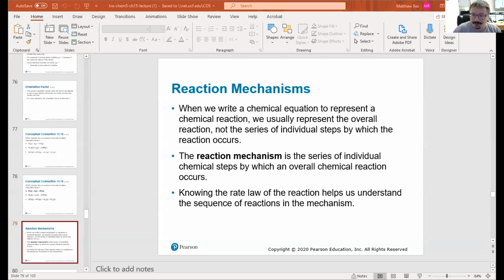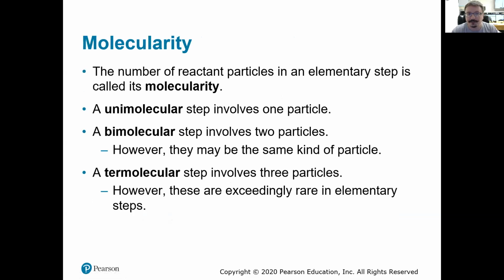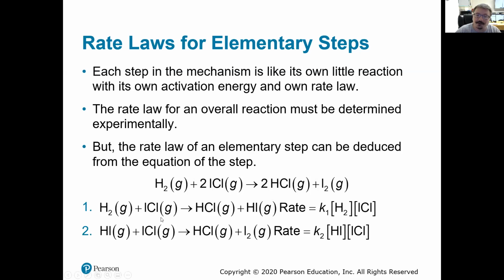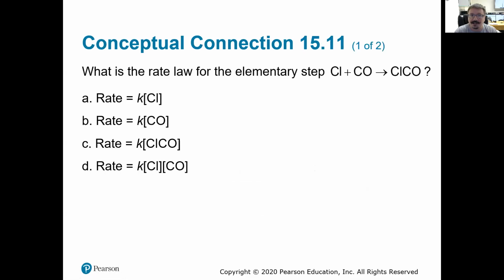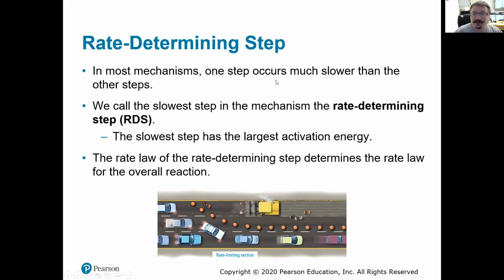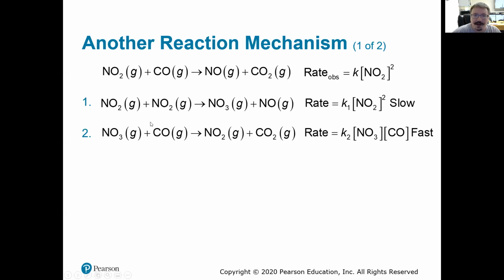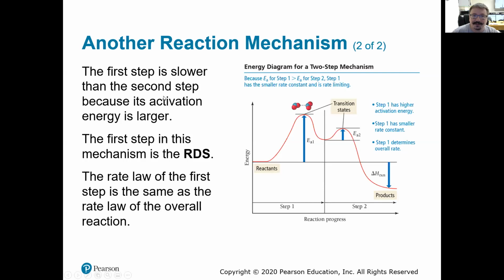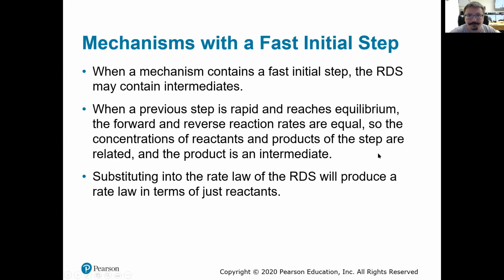Reaction Mechanisms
What is a reaction mechanism?  What are elementary steps and intermediates?  How do we confirm if a reaction mechanism is valid?